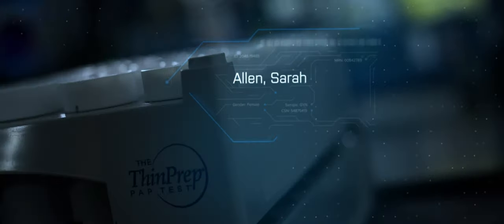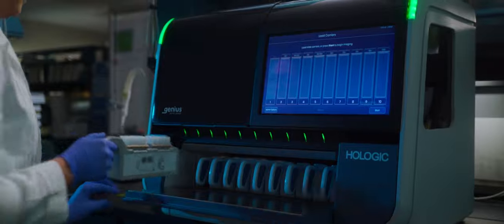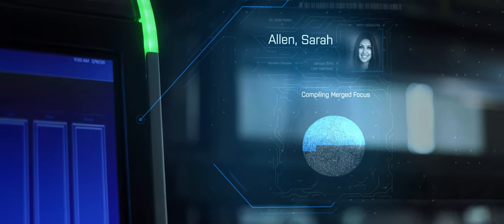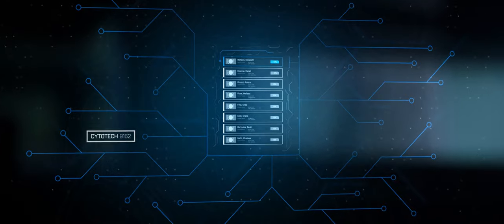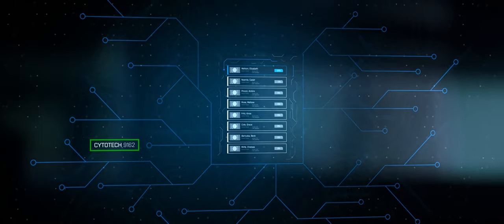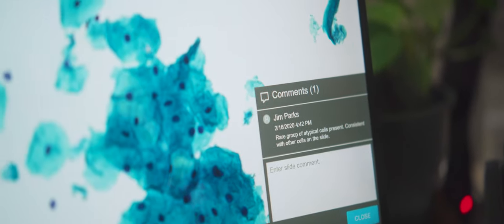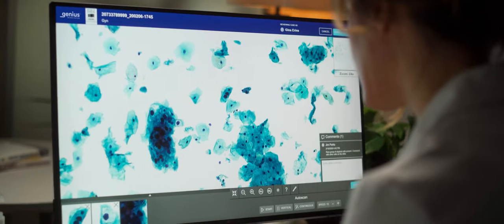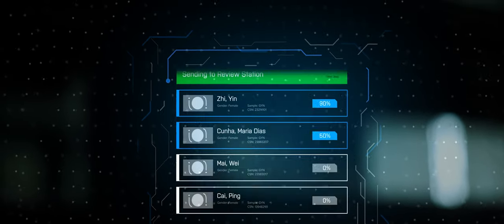Genius Digital Diagnostics Vision Video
Genius Digital Diagnostics is the next generation of cervical cancer screening empowering laboratories with intelligent technology to more accurately detect disease, improve workflow, and provide actionable insights for enhanced patient care.